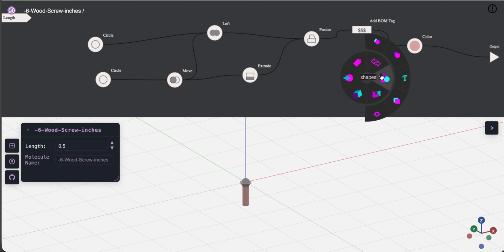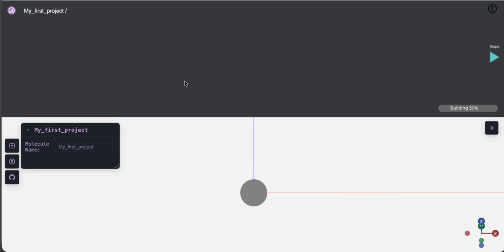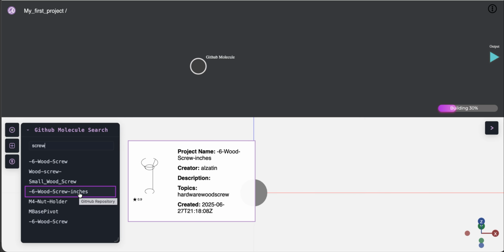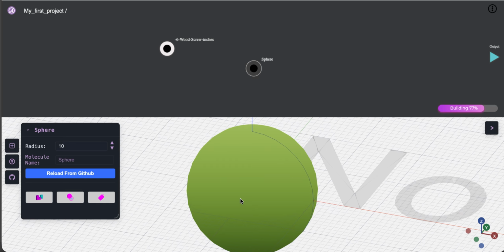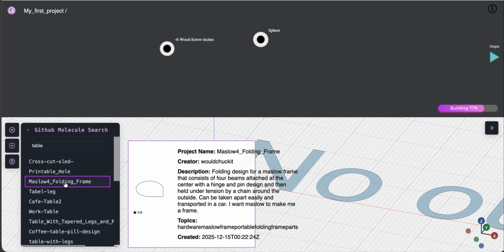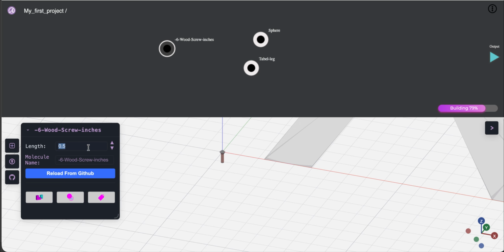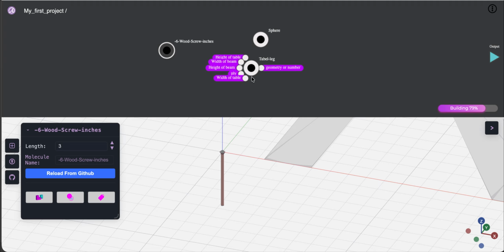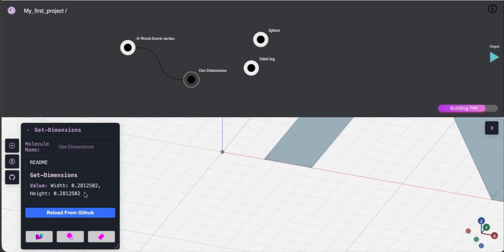Abundance - Github Molecules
This is an introduction to Github Molecules in Abundance

Abundance is a web-based CAD program for cooperative design.

Abundance breaks with the tradition of CAD programs which inherit from drawing programs and instead inherits from logical languages like programming. This allows it to be a CAD program which can have language-like features such as importing modules, version control, and collaboration. All projects are stored as GitHub repositories, enabling seamless version control and collaborative design workflows.